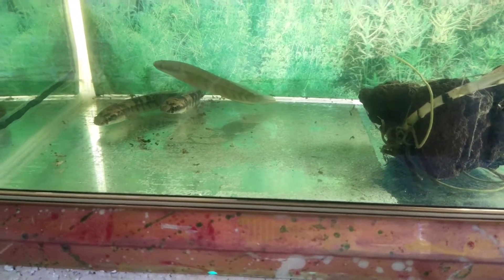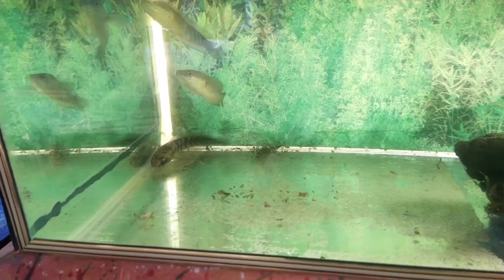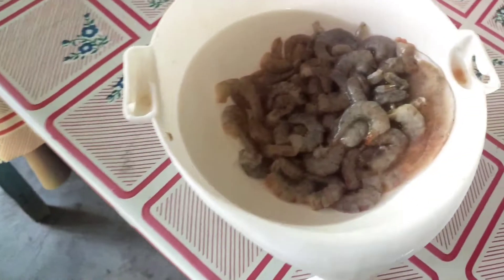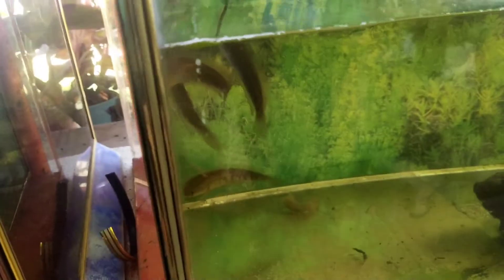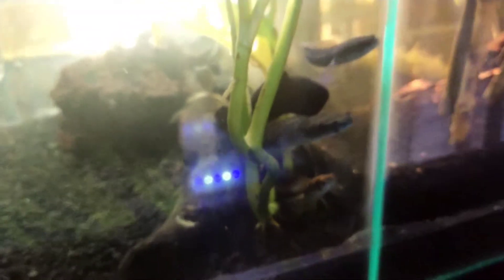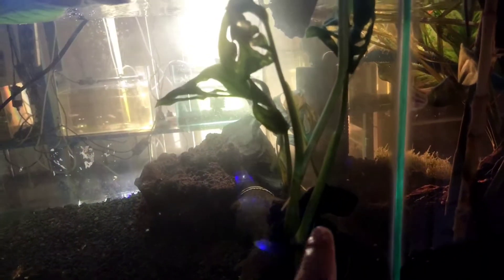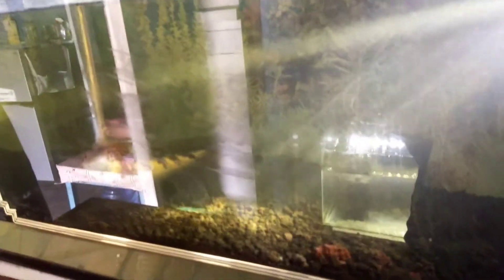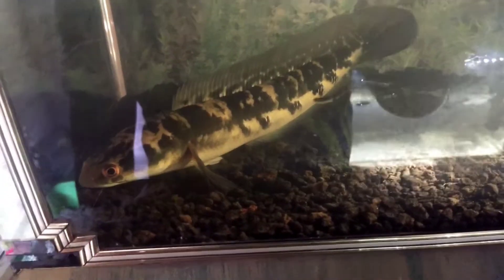TIPS MERAWAT BABY MARU, CHANNA YELLOW SENTARUM RED MARU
hallo sobat semua kali ini kita akan berbagi tips merawat baby Channa sampai muncul warna dan motif nya.jgn lupa ya sobat untuk mendukung channel nya dengan cara di like komen and subscribe 👍.